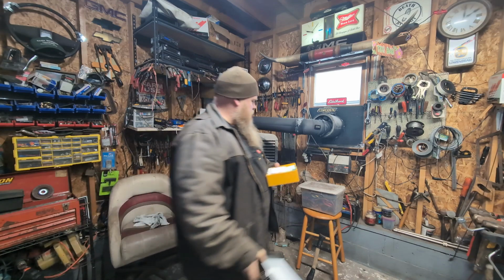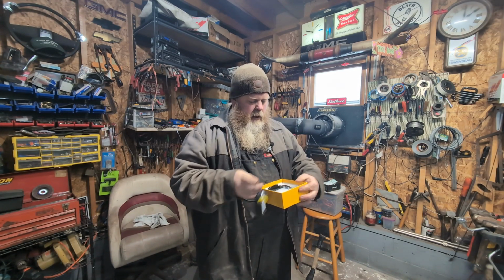The Absolute BEST and BRIGHTEST ***** AUXITO LED headlights!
AUXITO LED HEADLIGHTS LINK-